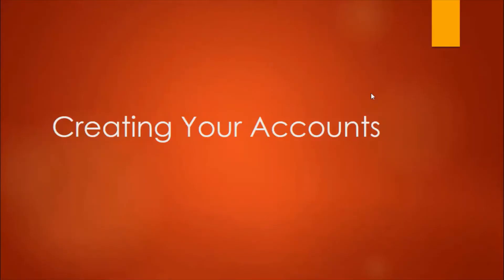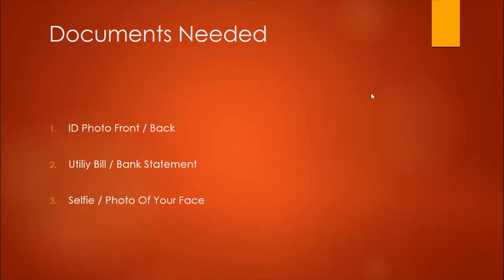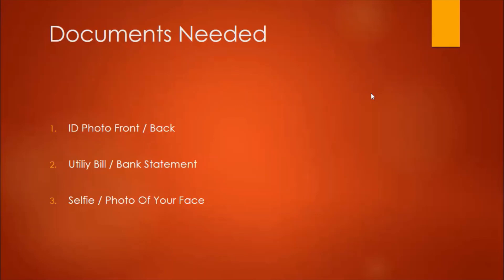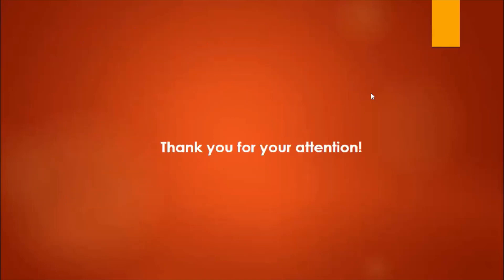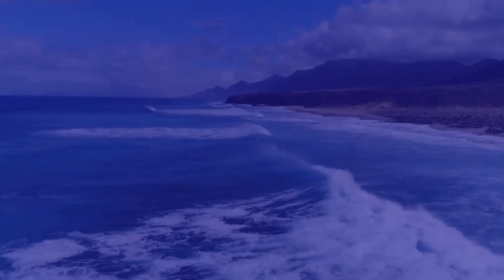How to create your account for bitcoin | Cryptocurrency Video Tutorial | Wikendy seo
Welcome to this course entitled crypto passive profits. Within this course, we're going to introduce you to Crypto wealth. And in this course, we're going to discuss three main methods that we are going to cover about how to generate passive income from cryptocurrency, which is a trend at the moment, and it's starting to become widely adopted. So, let's move on.

What you're going to be learning from this:

8 easy-to-understand modules that will take them from beginner to a knowledgeable Crypto investor.

- Earn interest from Staking
- Earn interest from Lending
- Earn from Copy Trading
- How you can benefit from ICOs
- How you can benefit from Yeld Farming
- How you can benefit from Defi projects
- What platforms to use
- How to create your accounts